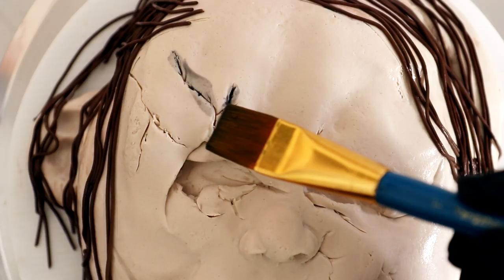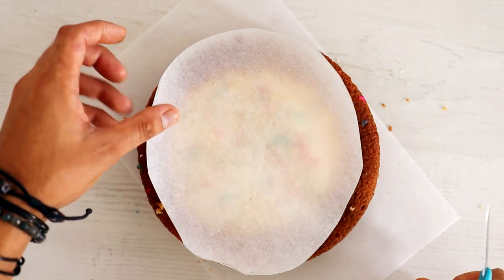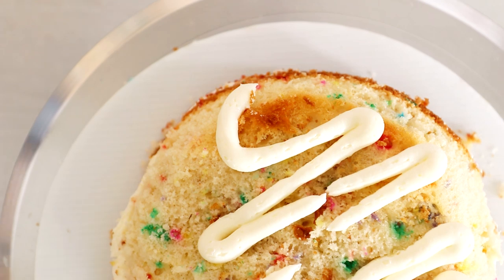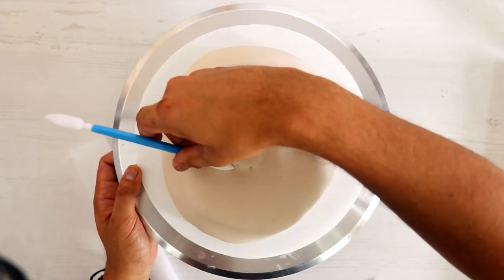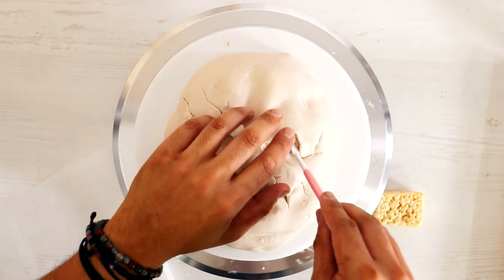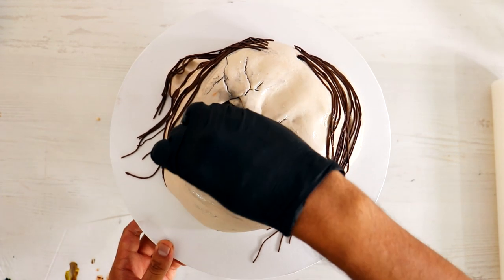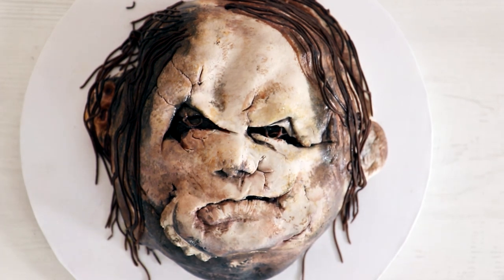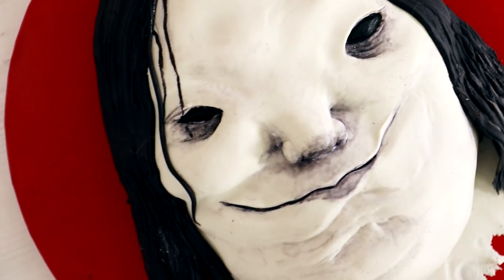SCARY HALLOWEEN SCARECROW MONSTER! | How to Birthday Party Cake | Koalipops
How to Make a Scary Horror Cake from Scary stories to tell in the dark. This Harold Cake is a great Halloween cake art ideaSubscribe! goo.gl/dmvsyj